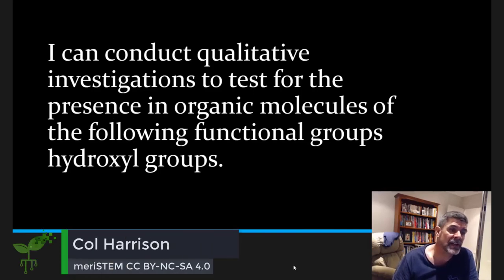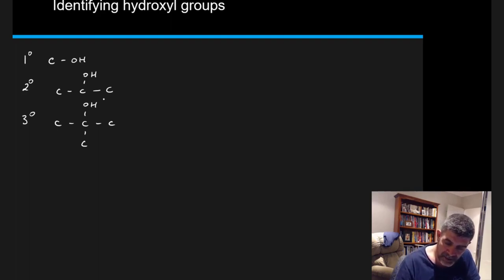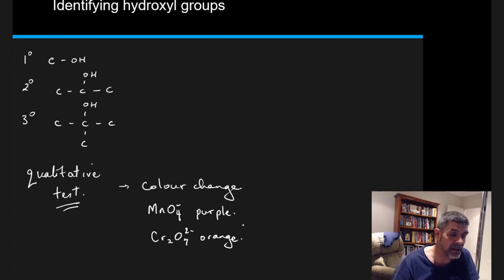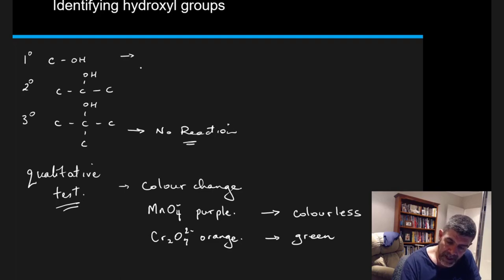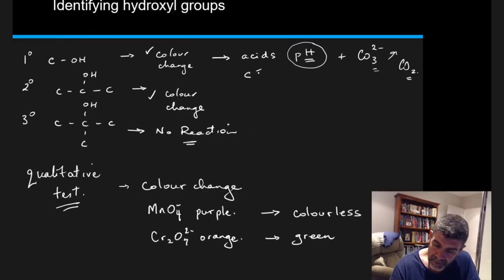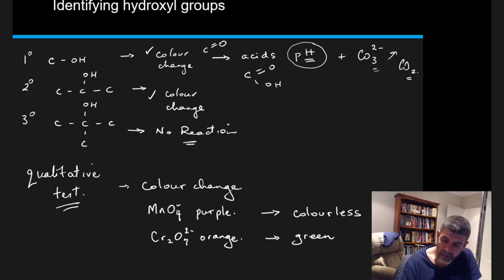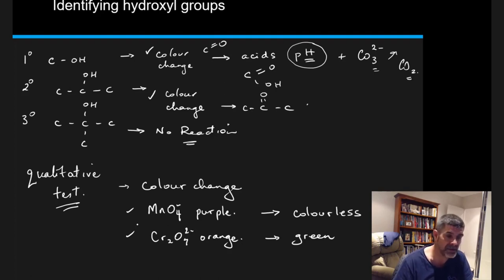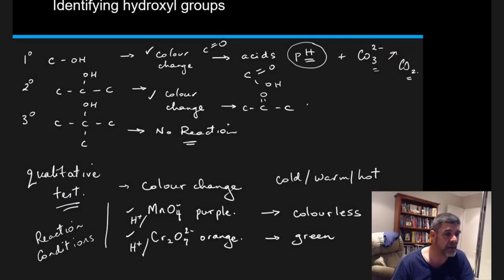Testing for alcohol or hydroxyl groups | Analytical chemistry | meriSTEM